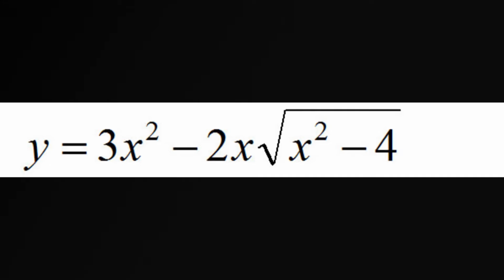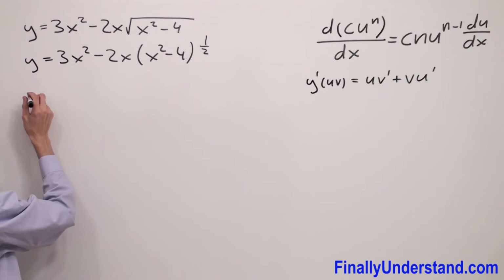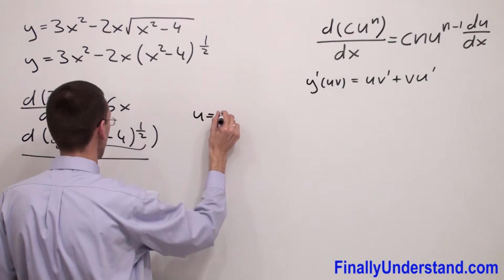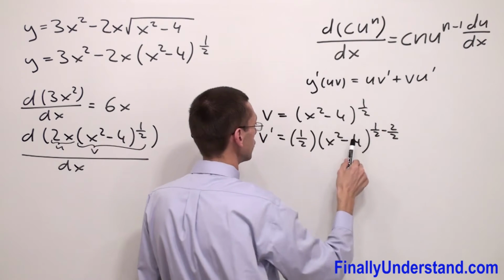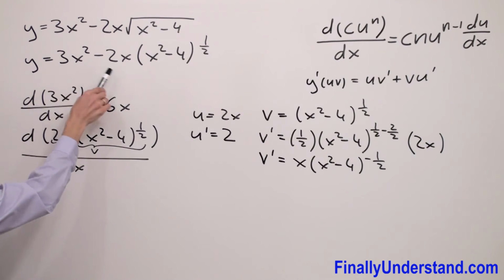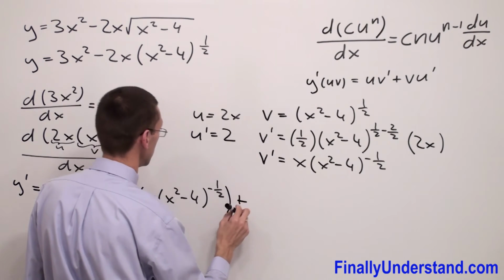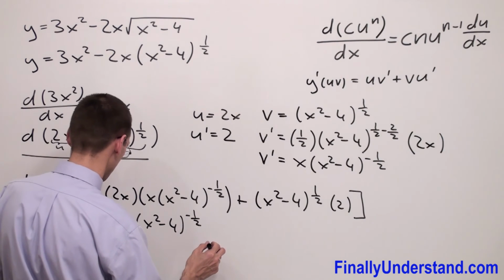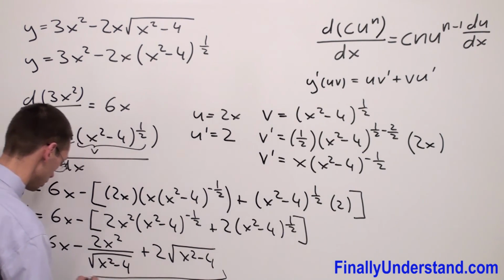Find the Derivatives of Products or Quotients of Functions 57